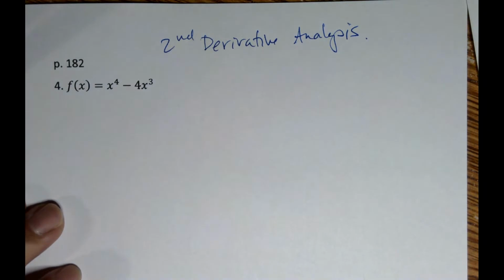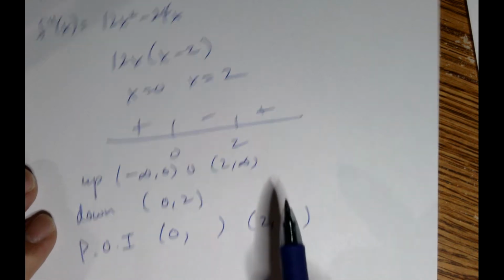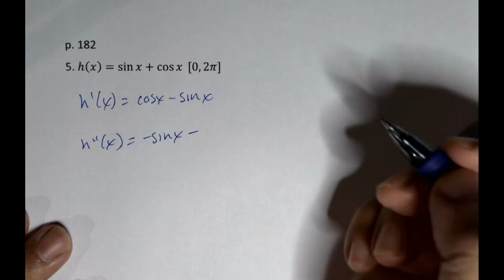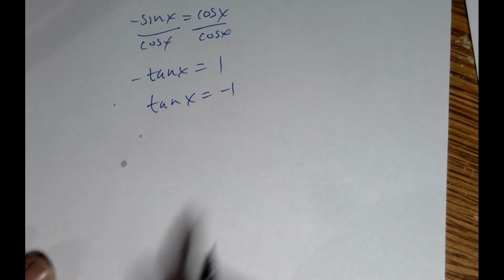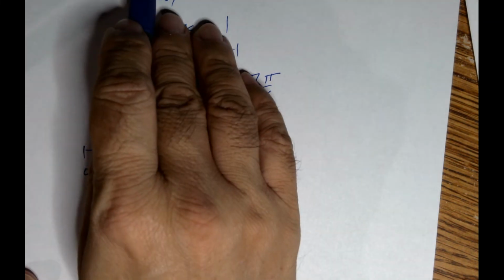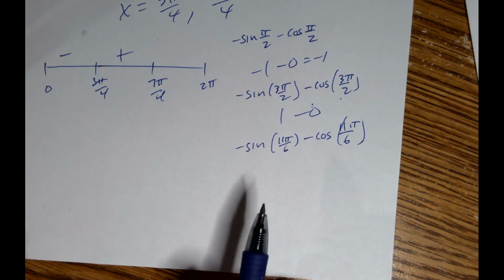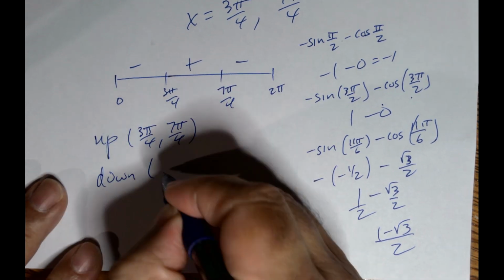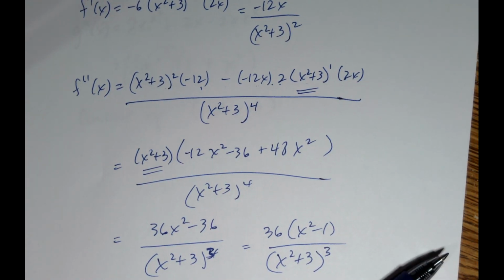Section 3 4 p 182 Problems 4 and 5 of IB